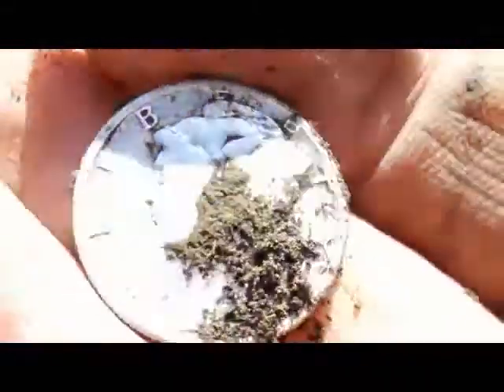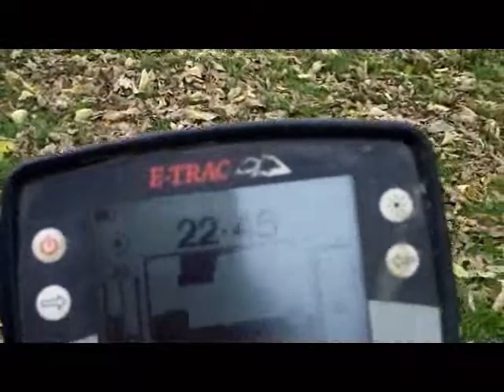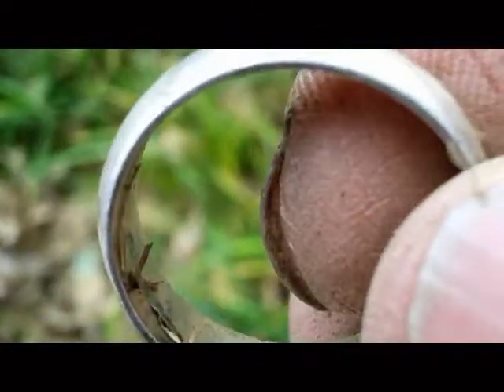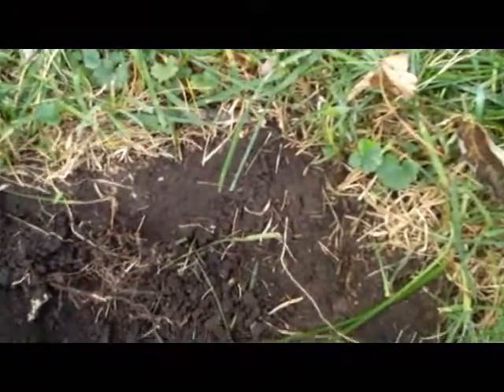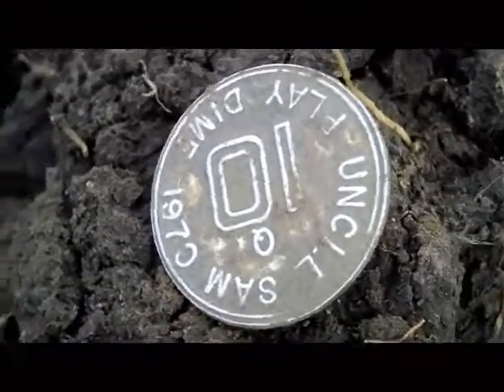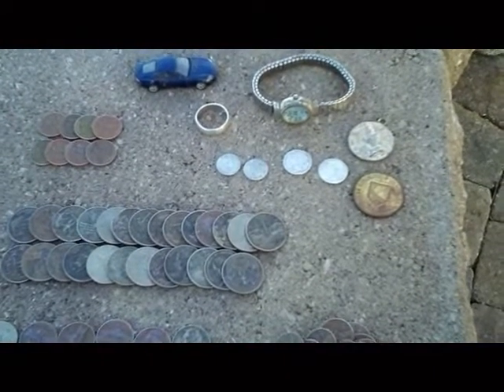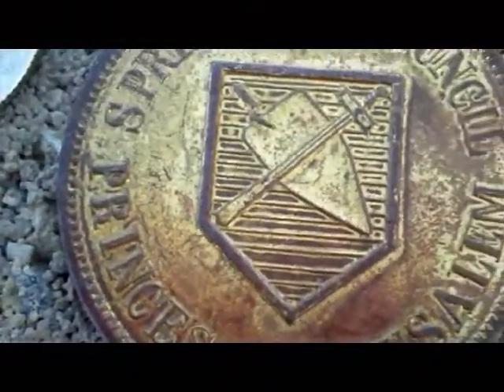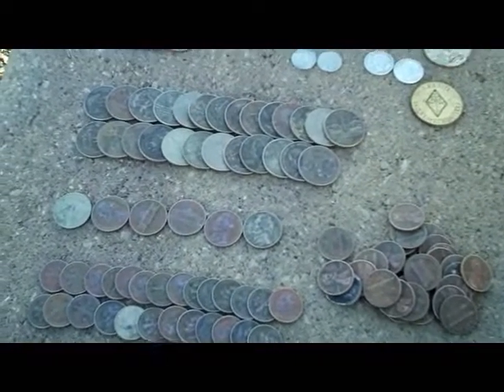Road Trip! E-Trac finds more Silvers and Wheaties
Howdy diggers,
I made another road trip and met up with Tony Two-Cent.  We hit two older parks and both scored some nice keepers.  Best wishes and HH, Dave.